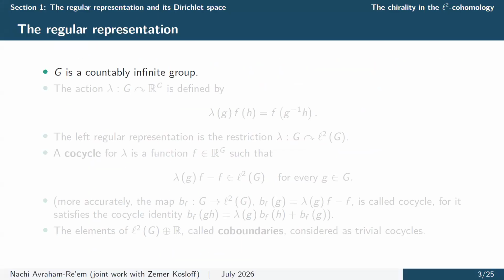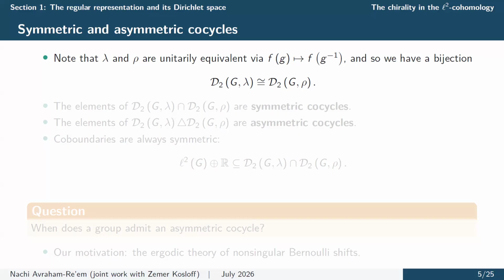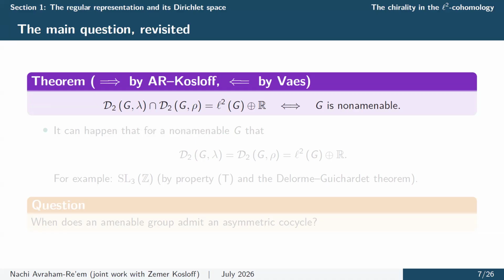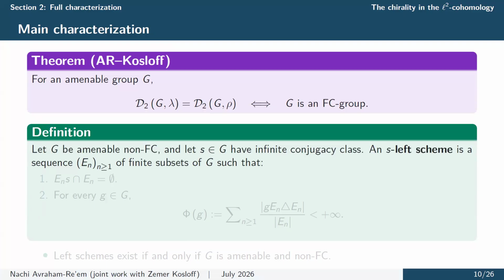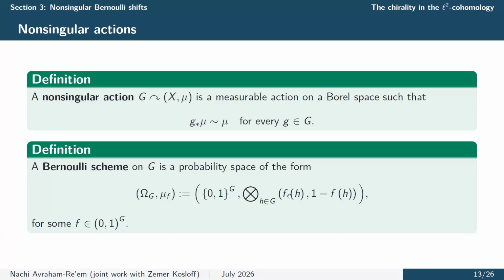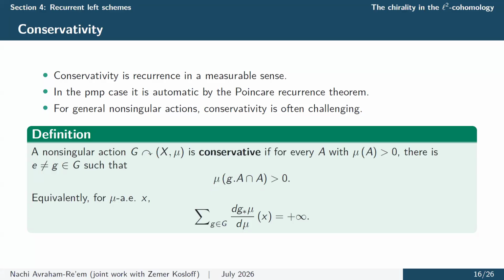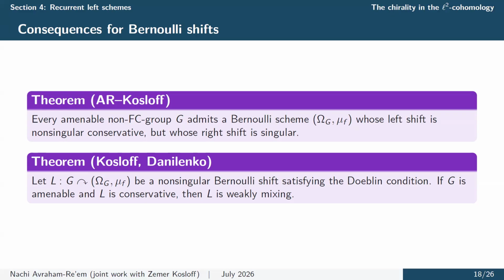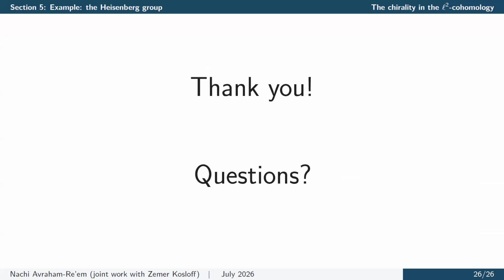Recurrent ETDS Seminar (Nachi Avraham Re'em 29.07.2026)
Speaker: Nachi Avraham Re'em (Technion)

Time: 1:30 PM, Wednesday, 29 July, 2026

Title: Left is not always right: on the chirality of the ℓ²-cohomology of amenable groups

Abstract: A function f on a countable group G forms a cocycle for the left regular representation if, for every g in G, the difference between f and its left g-translate belongs to ℓ²(G). I will show that although the left and right regular representations are unitarily equivalent in general, their spaces of cocycles are genuinely different unless the trivial obstruction occurs. I will then explain how to construct Bernoulli schemes over amenable groups with left dynamics differ substantially from their right dynamics.

This is joint work with Zemer Kosloff.